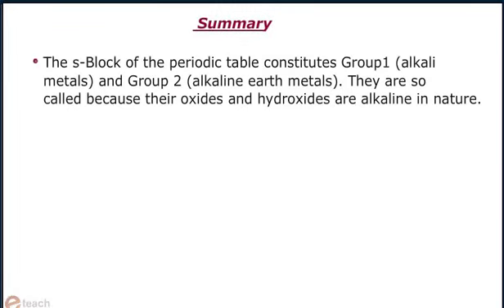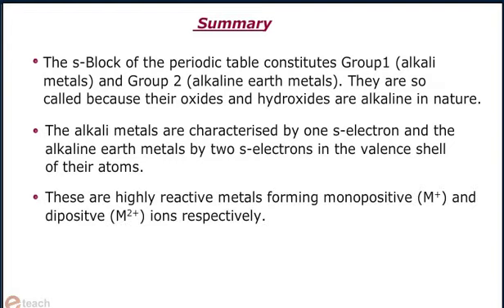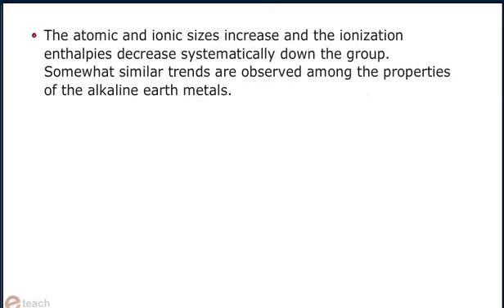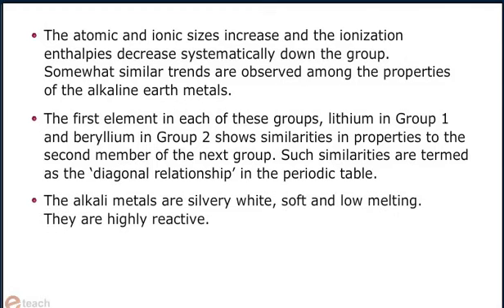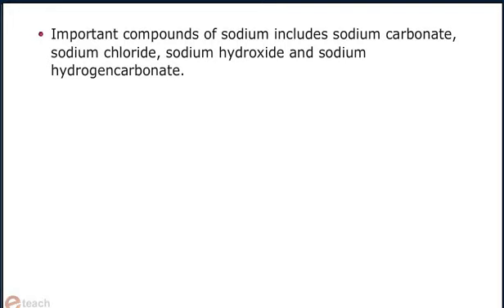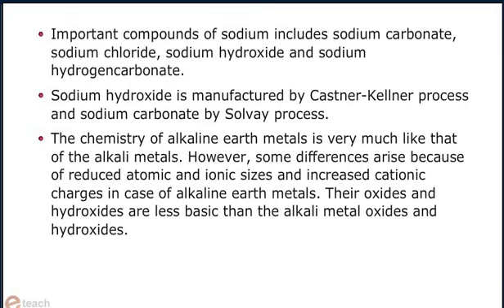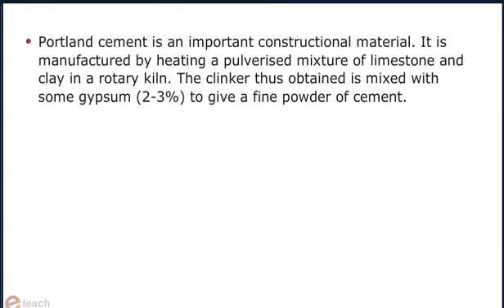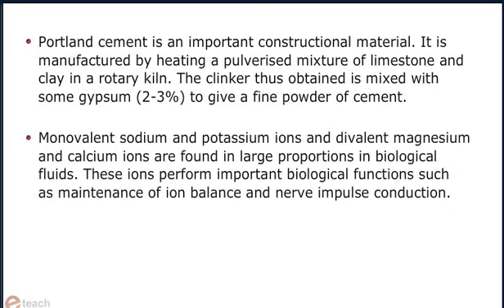BLOCK ELEMENTS 35